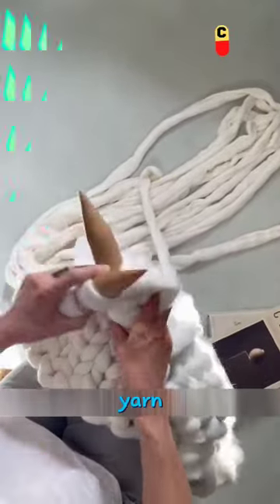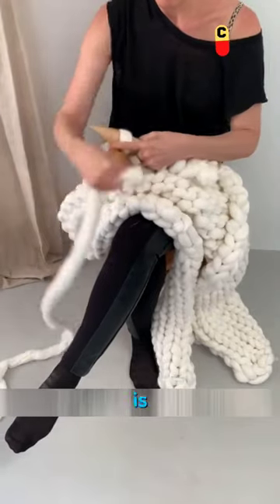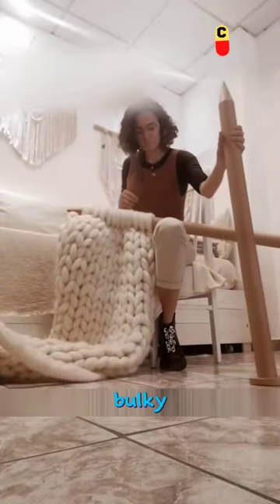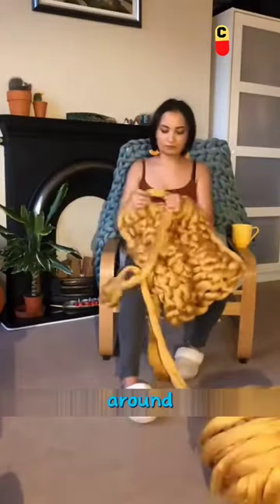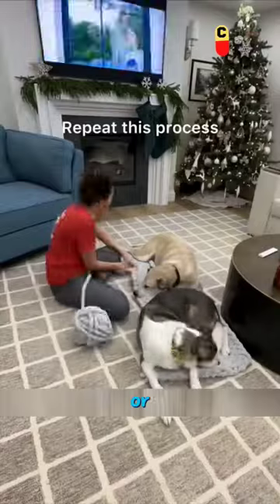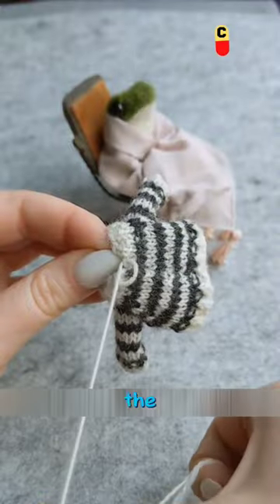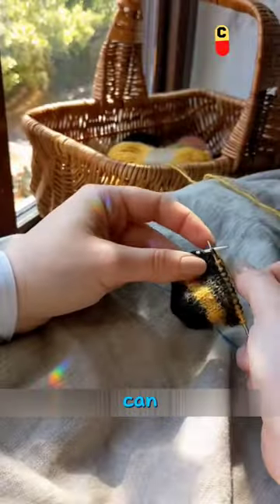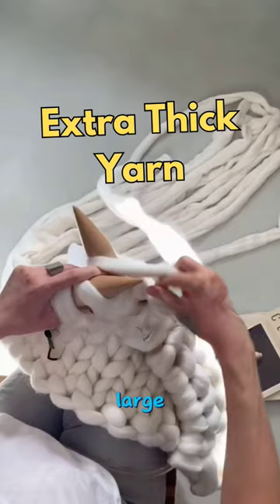The Healthy Yarn 😱😱